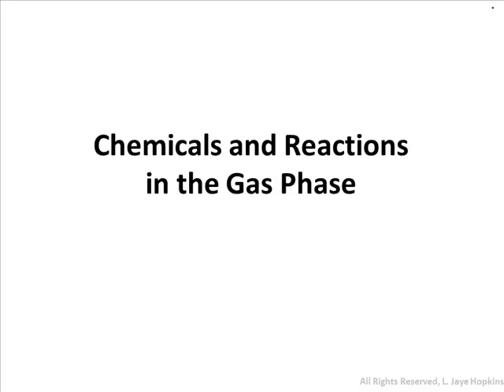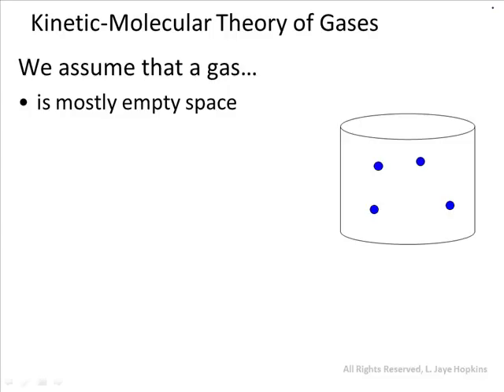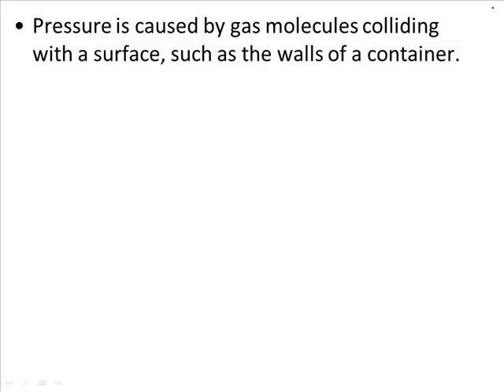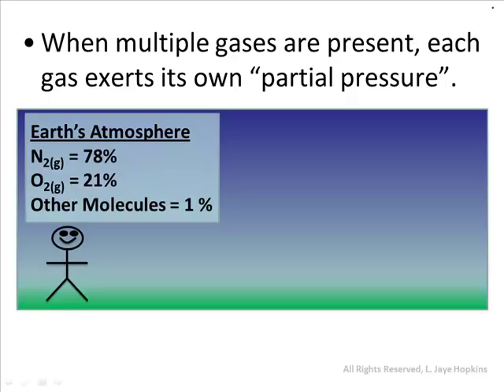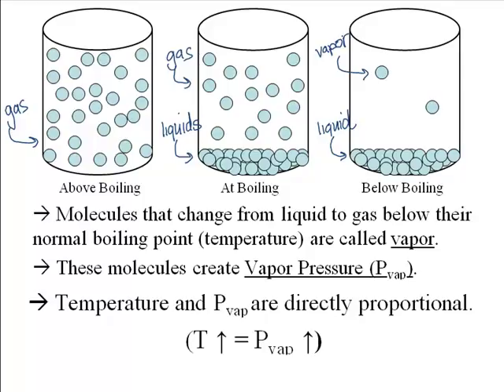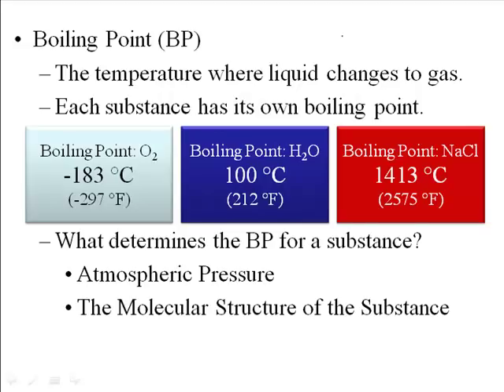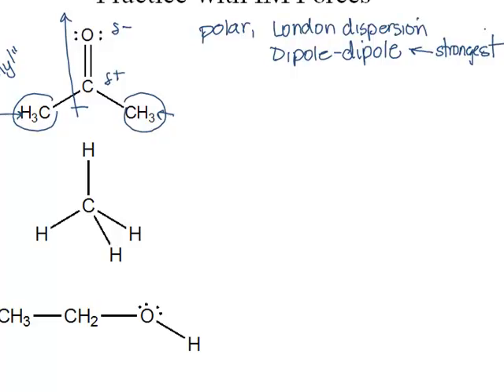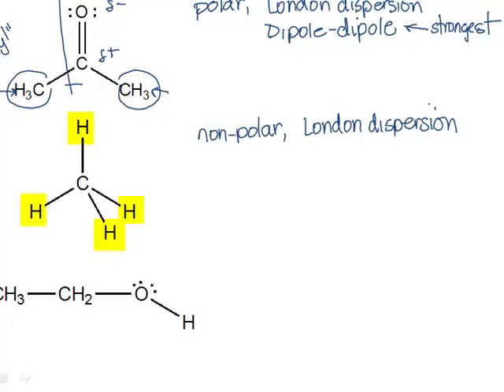Chem 121 Lecture 10